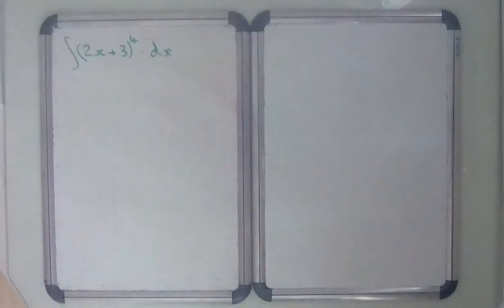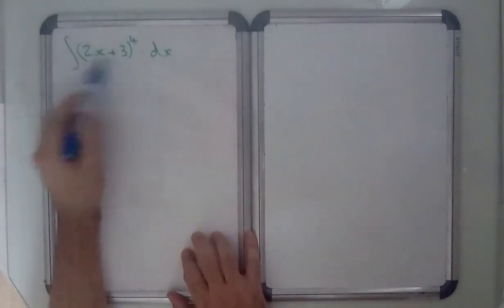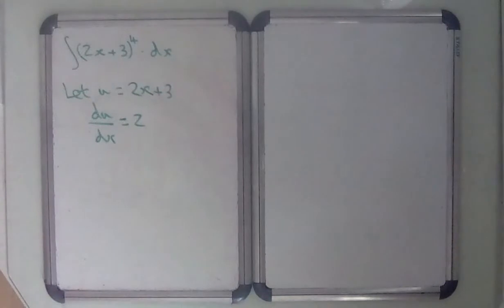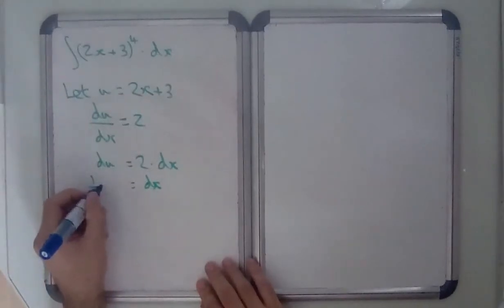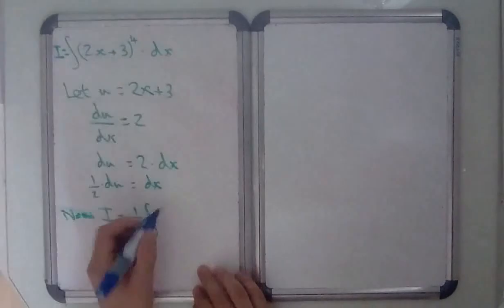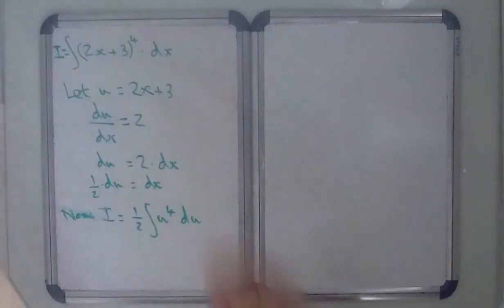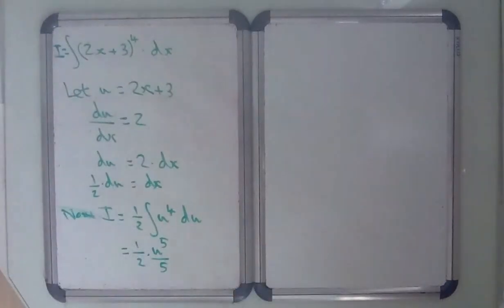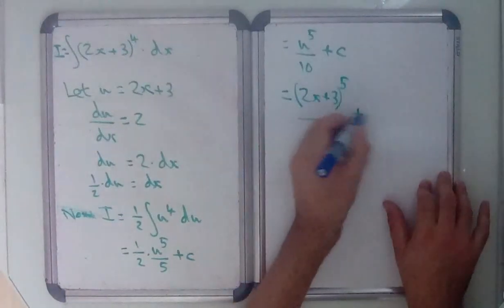Integration u substitution 1